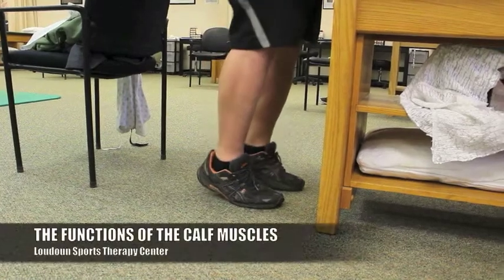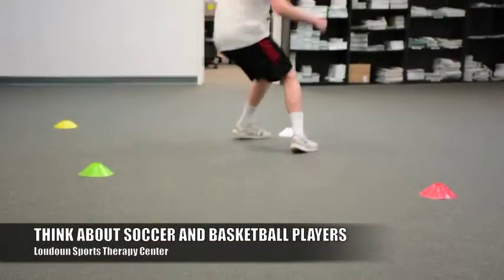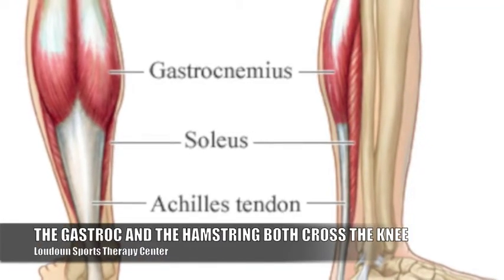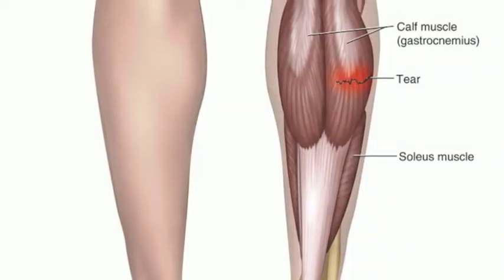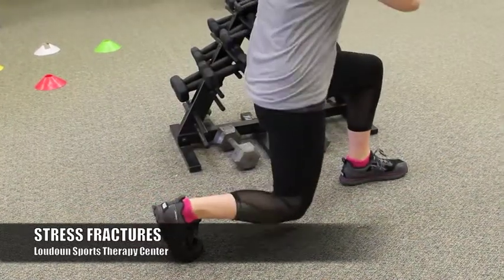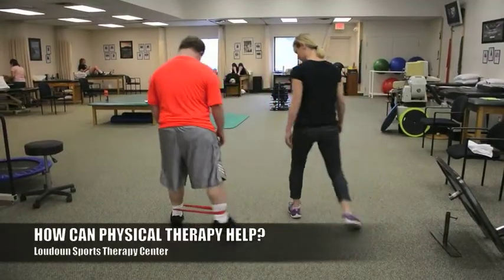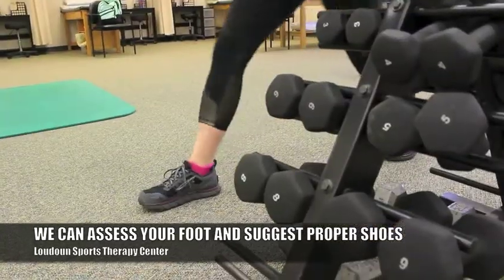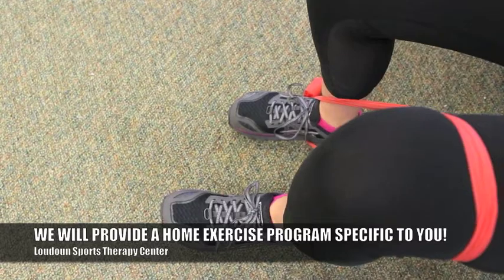Who can be prone to calf tightness?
Calf tightness and muscle tightness can happen to anyone but is particularly likely in people who play sports or do activities that require lots of jumping or quick changes of direction.